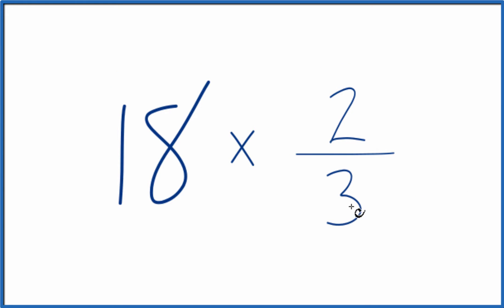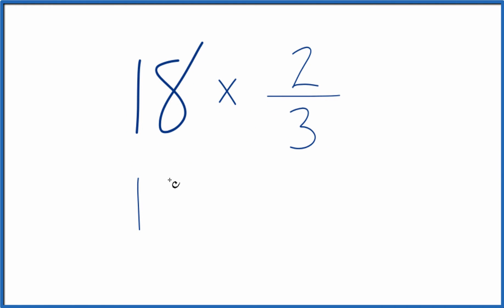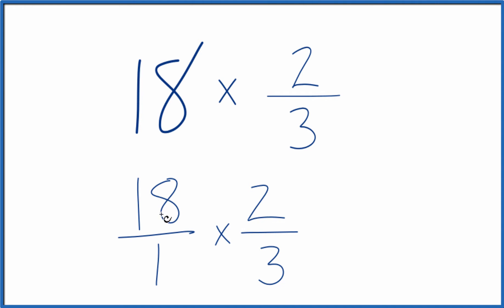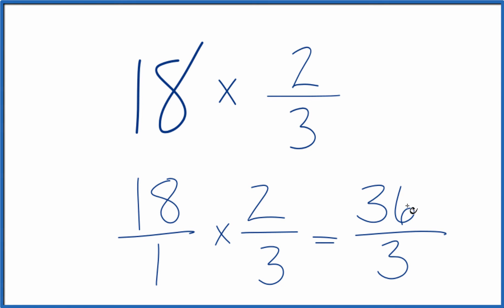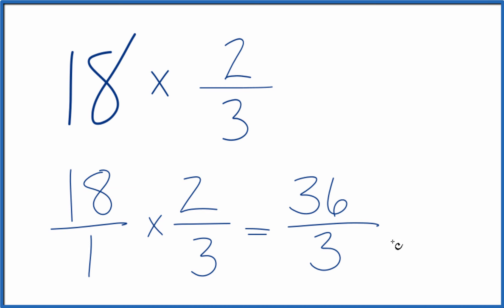18 times 2/3 (Eighteen times Two-Thirds)